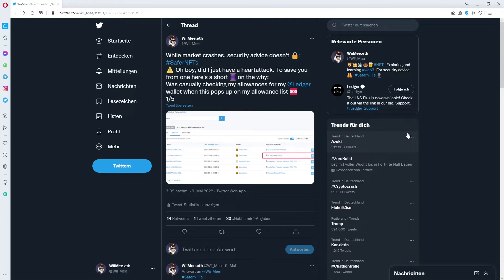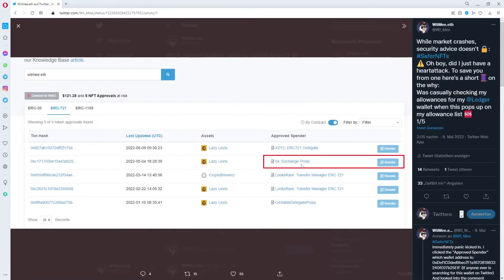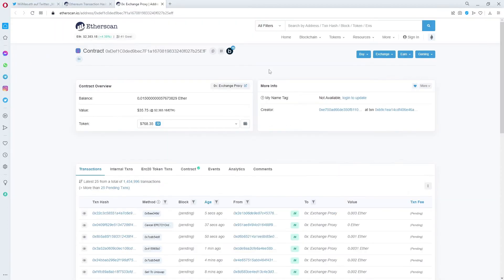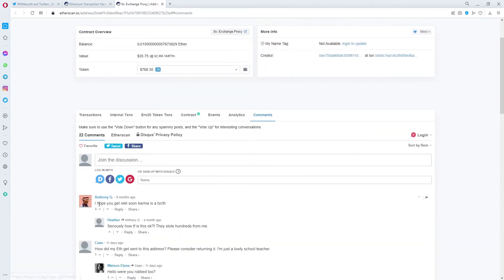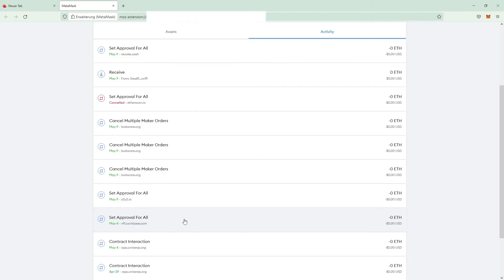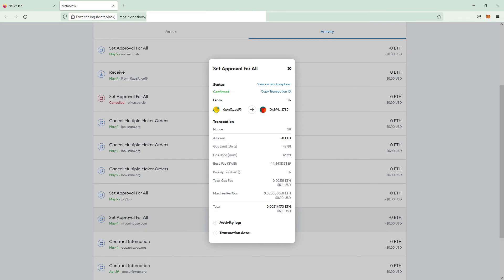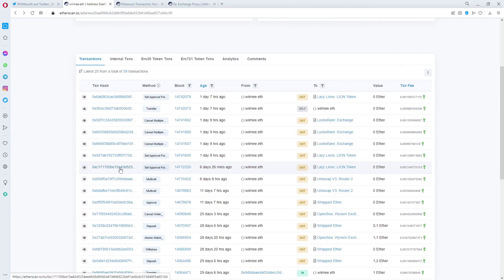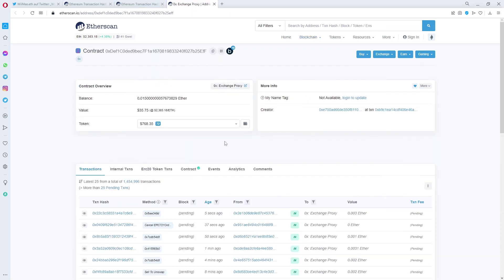0x Exchange Proxy in Your Wallet? Here’s What It Is (No Panic)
Seeing "0x: Exchange Proxy" in your wallet approvals?
Don't worry — this is used by Coinbase NFT and other platforms for executing trades.

🟢 This wallet address is safe:
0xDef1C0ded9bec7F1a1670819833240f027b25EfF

In this short video, I explain what the 0x Exchange Proxy is, why it shows up, and when (if ever) you should take action.

✅ For anyone reviewing token approvals
🧠 Understand what you’re signing
🔍 Reduce fear and confusion in your wallet history